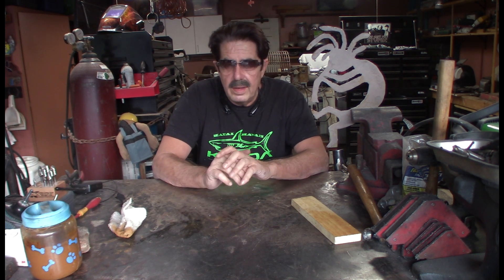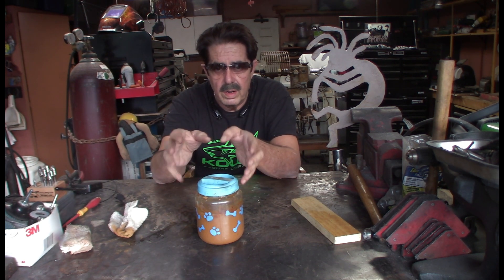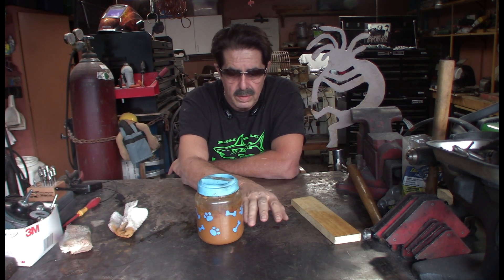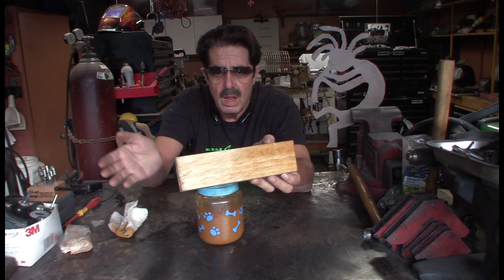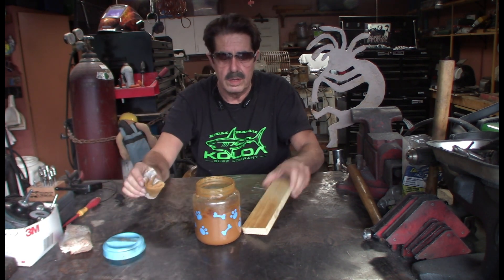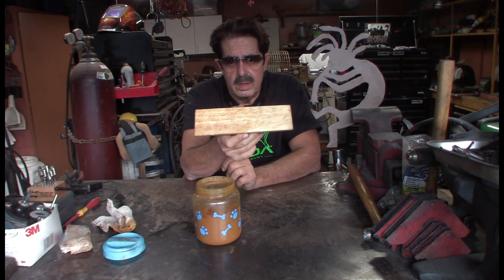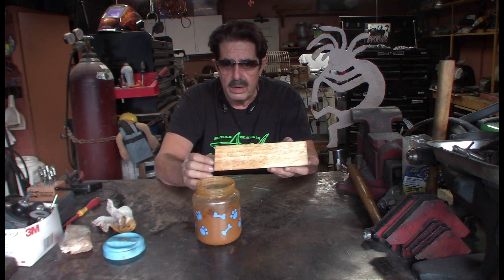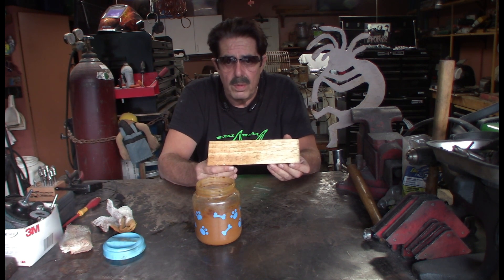DIY Antique Wood Stain For $3 00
It is very easy to make this old time wood stain out of 3 items you can get from the Dollar Store.
Very simple to make and you can make a lot of it cheaply.